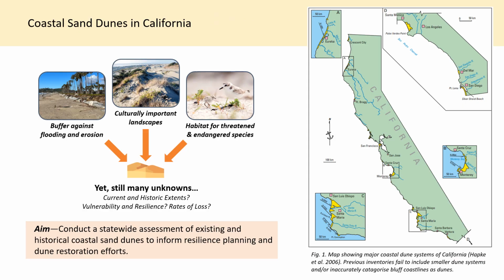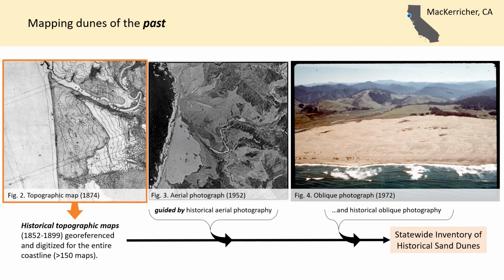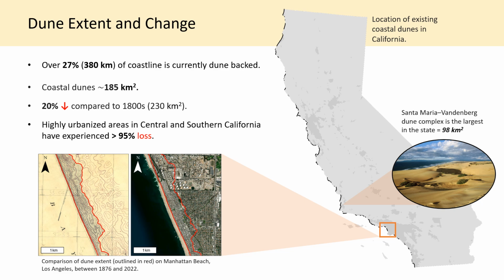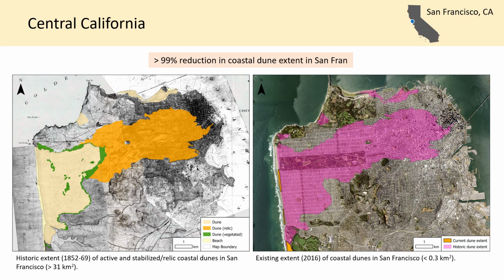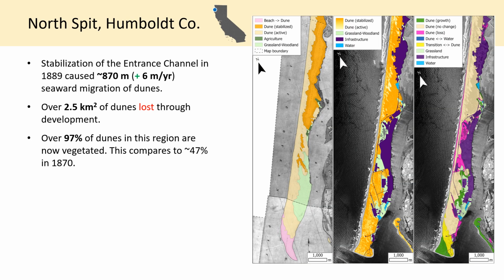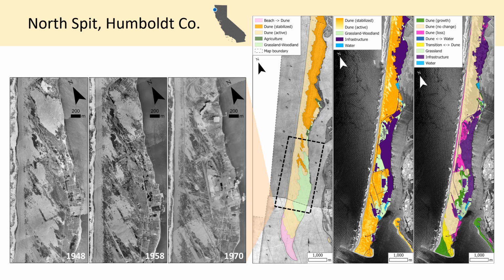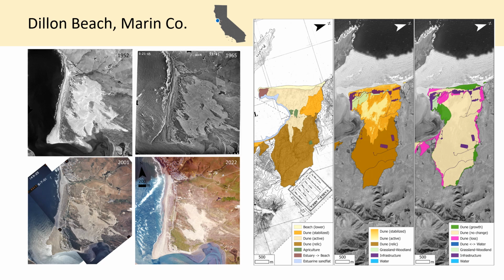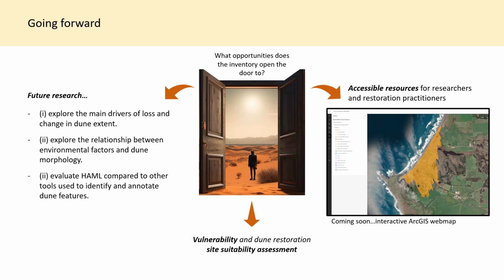Assessing California’s coastal dunes using historical maps and machine learning | Timothy Baxter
Timothy Baxter discusses assessing the loss of California’s coastal dunes using historical maps and machine learning tools.

New Horizons is a conference hosted by the @SandDuneandShingleNetwork showcasing pioneering research in dunes and shingle. Discover more about the Sand Dune and Shingle Network and explore the conference's book of abstracts